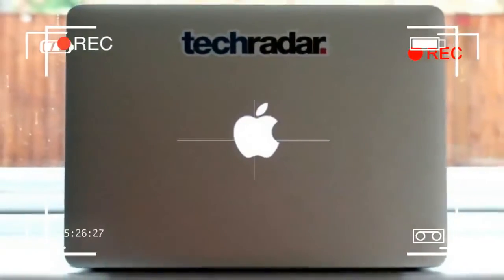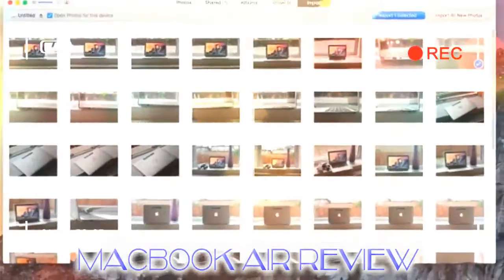GOOD IDEA macbook air 2017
The arrival of Apple's 12-inch MacBook earlier last year marked the beginning of the end for its MacBook Air lineup. At least, that's what people said at the time.

The new MacBook is more portable, lighter, has a gorgeous high-resolution display and can go for almost as long as the Air on a single charge. Who would pick a machine stuck in the past over a laptop from the future?

As it turns out, the future's not all it's cracked up to be. The new MacBook's inconvenient USB Type-C port, controversial keyboard and moderately powerful Intel Core M chip have proved a compromise too many for some people.

Credit by :

Reference :
Images :